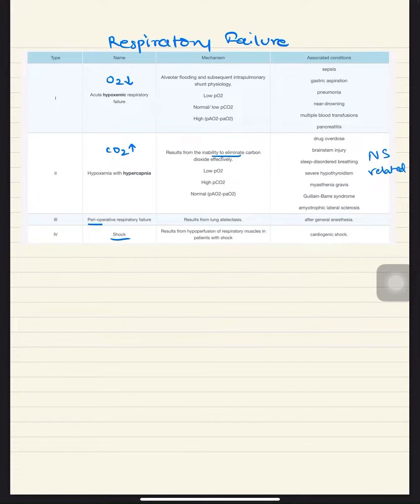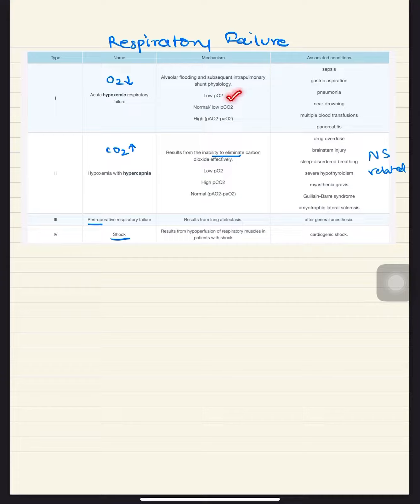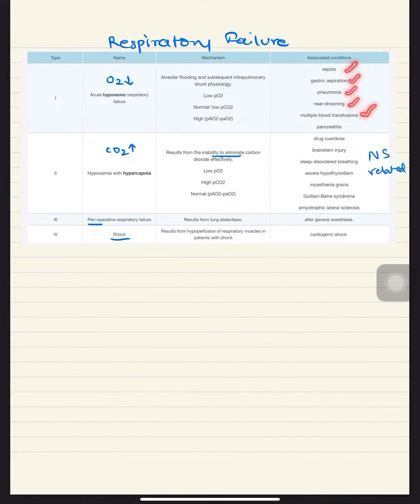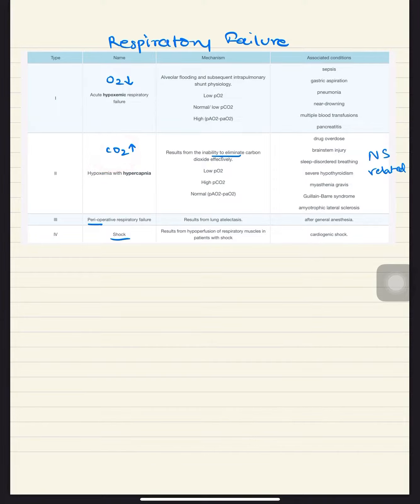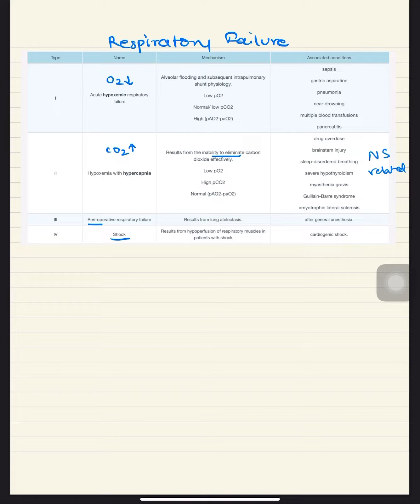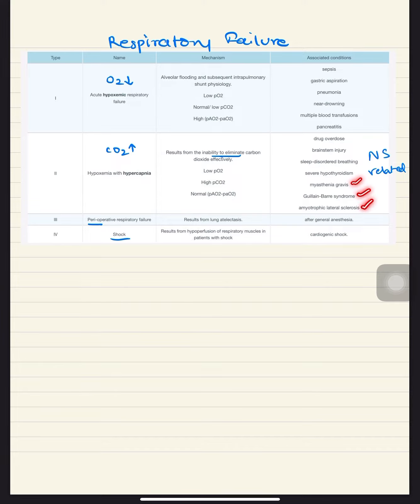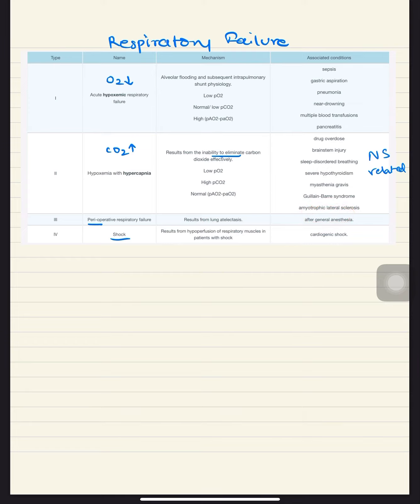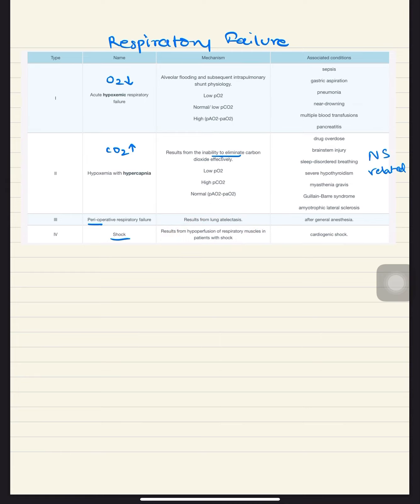Respiratory failure types